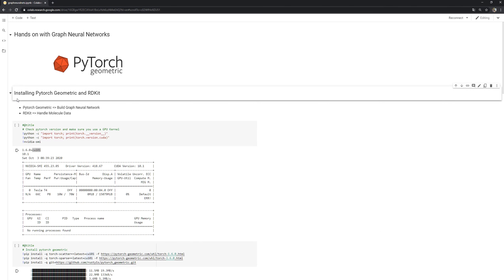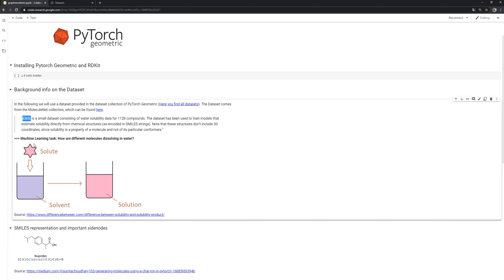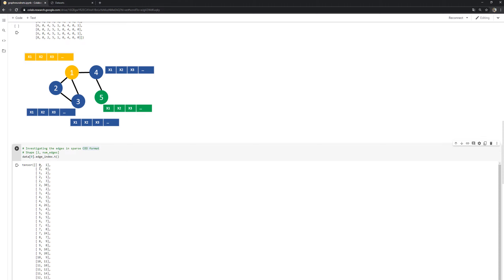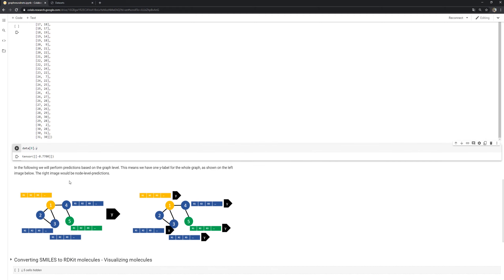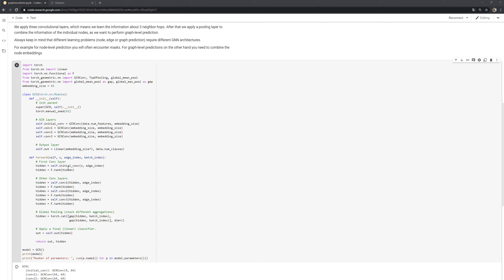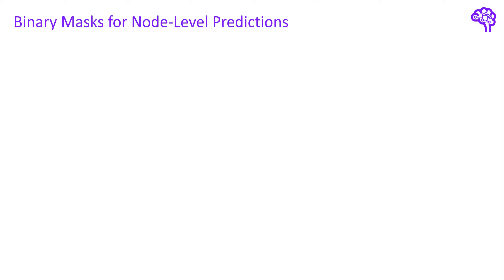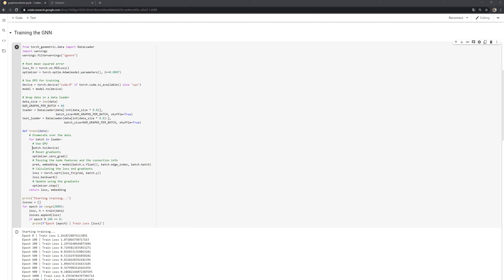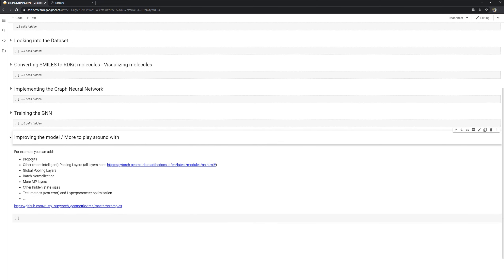Understanding Graph Neural Networks | Part 3/3 - Pytorch Geometric and Molecule Data using RDKit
▬▬  Code ▬▬▬▬▬▬▬▬▬▬▬▬▬▬▬

▬▬ Timestamps ▬▬▬▬▬▬▬▬▬▬▬▬
00:00 Introduction
00:35 Google Colab Setup
02:00 Dataset explanation
08:20 GNN Model
13:00 Model training
17:13 Model predictions